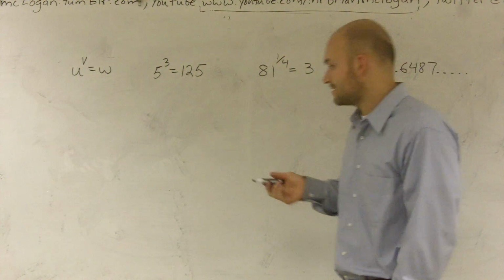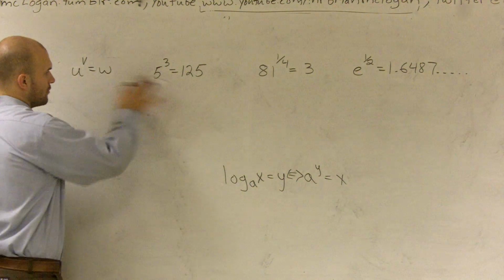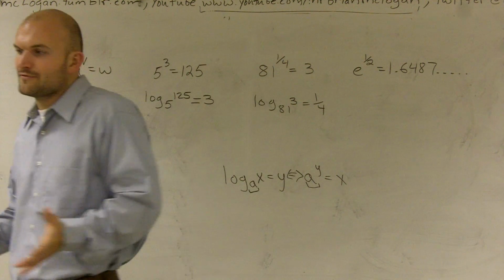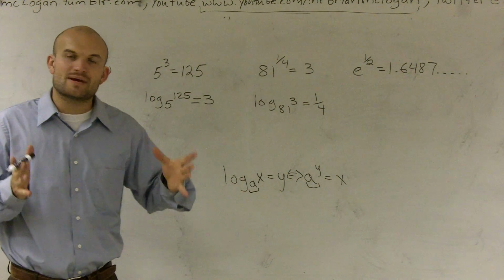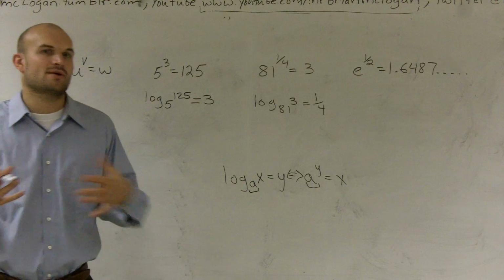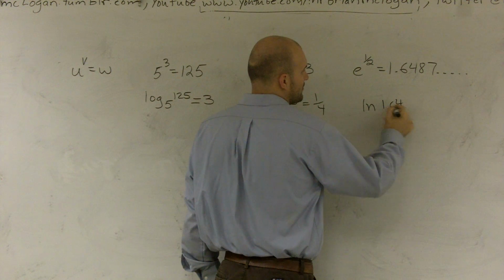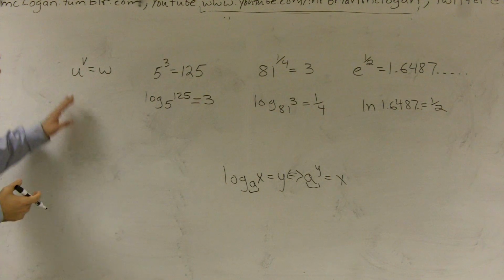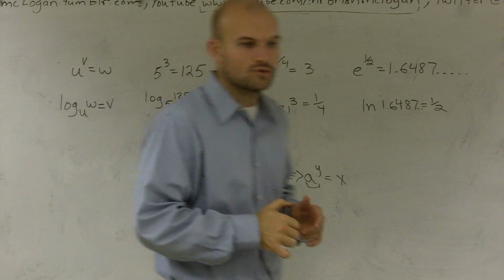Transfering from exponential to logarithmic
👉 Learn how to convert exponential equations to logarithmic equations. The logarithm of a number in a given base is the index/exponent to which the base must be raised to obtain the given number. In other words, log [base a] of x = m implies that a^m = x.
Thus, when given an exponential equation, the equation can be transformed to a logarithmic equation using the relationship stated above.